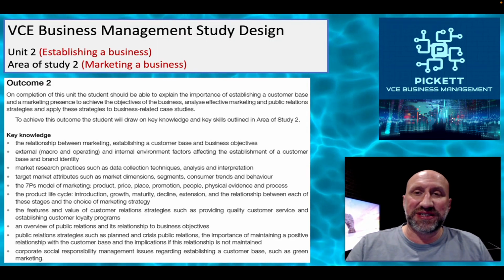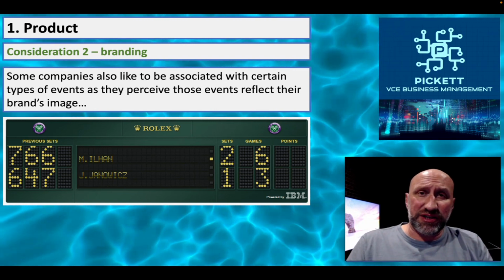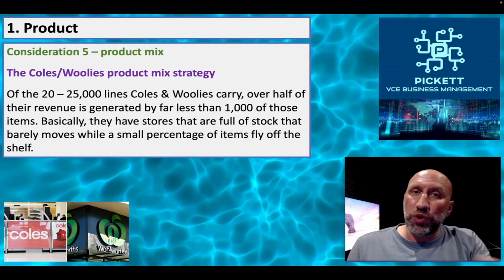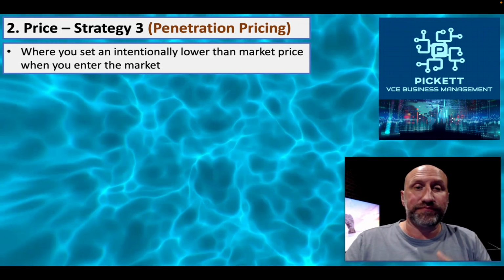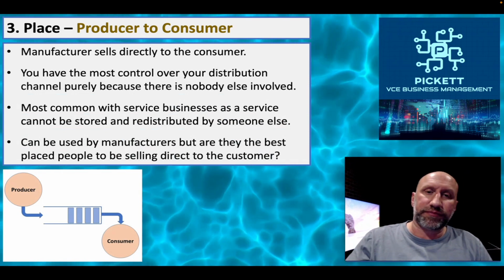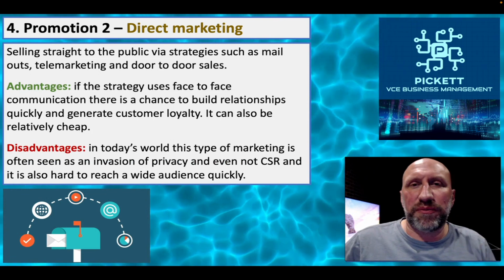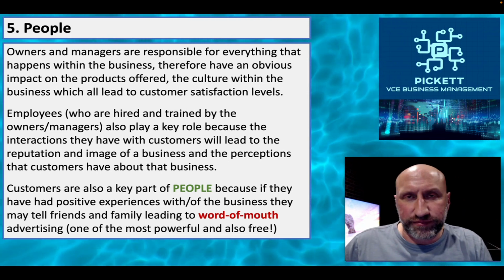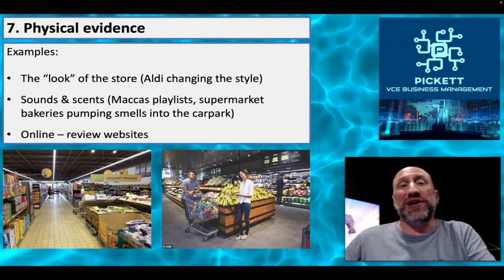2.2.5 The 7Ps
Unit 2 Outcome 2 Key Knowledge 5 (The 7 Ps)

'the 7Ps model of marketing: product, price, place, promotion, people, physical evidence and process'